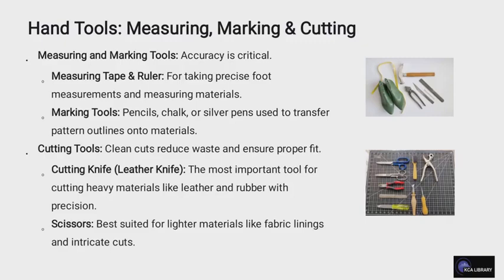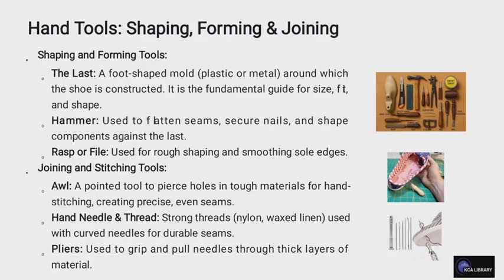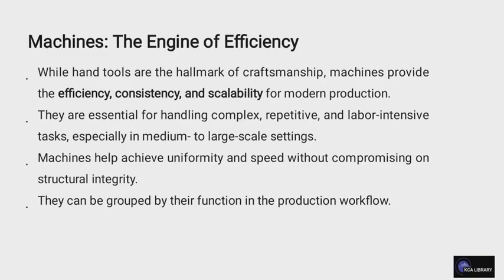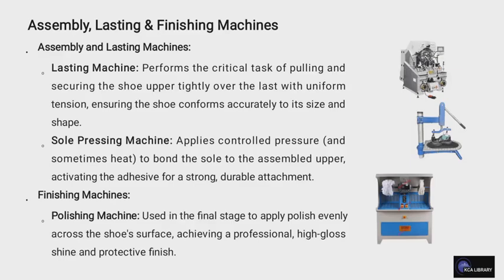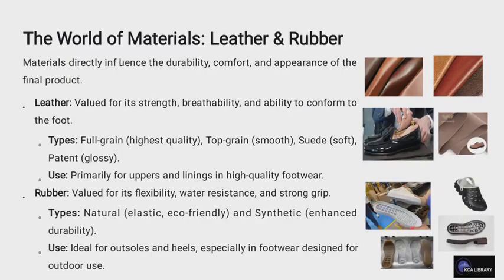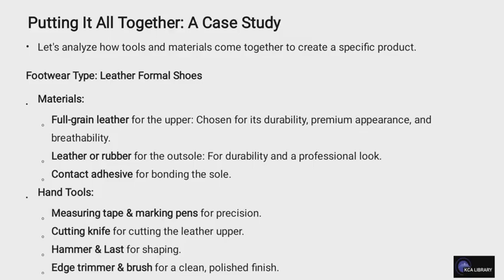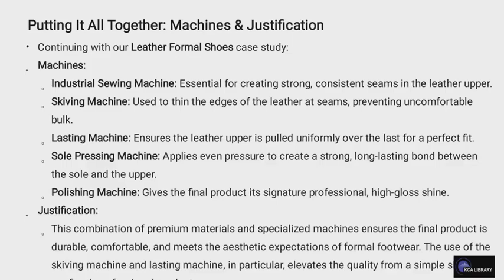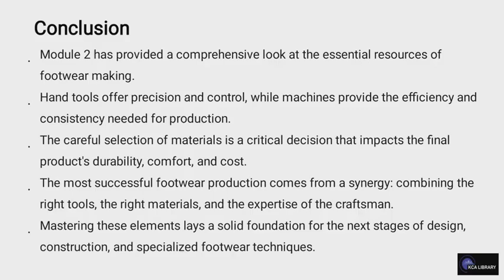Footwear Making (Tools and Equipments)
Enroll in our Footwear Making course to become a successful Footwear Making Professional.